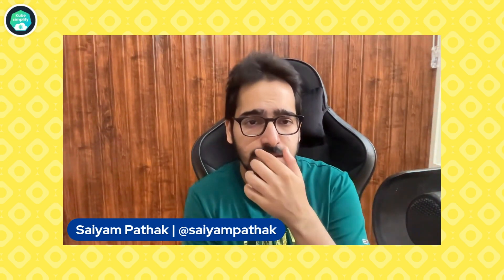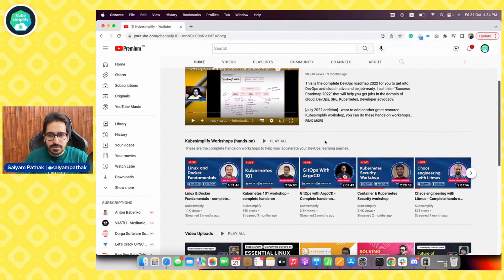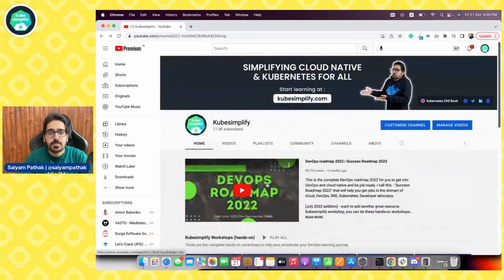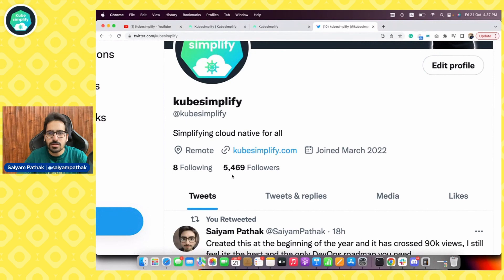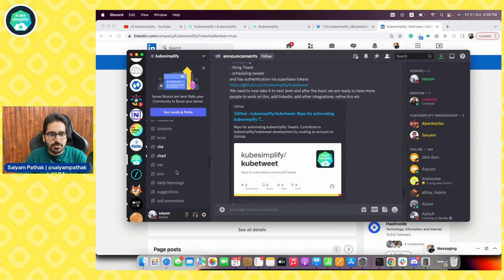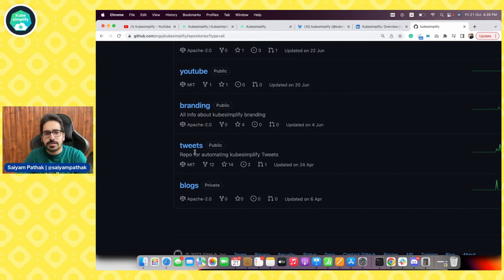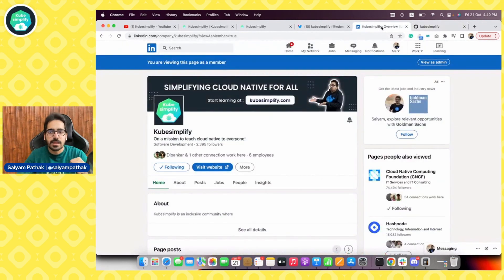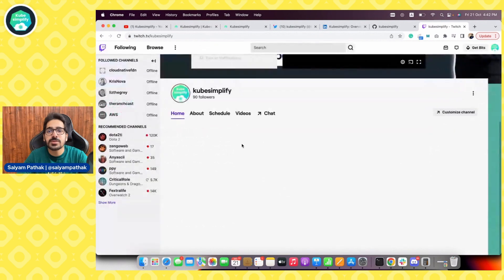Kubesimplify updates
Kubesimplify aims to simplify cloud native and we have taken a few steps for even better collaborations.